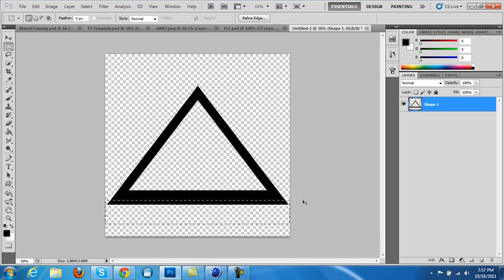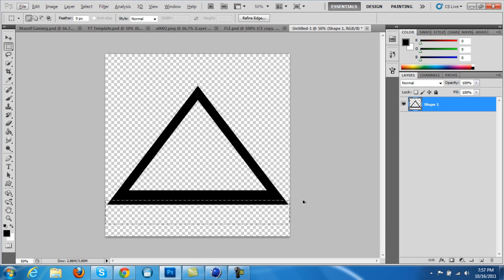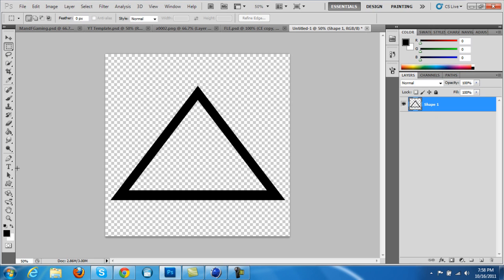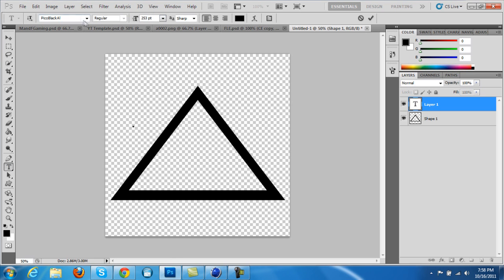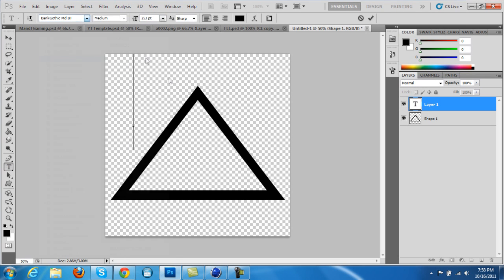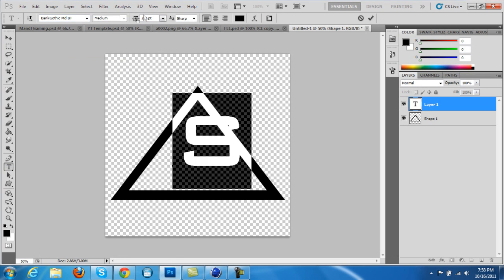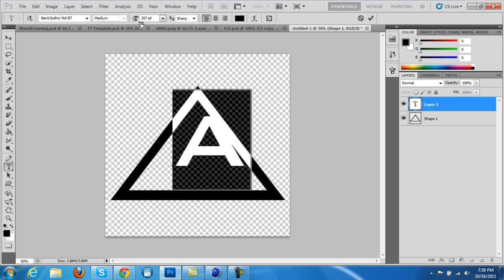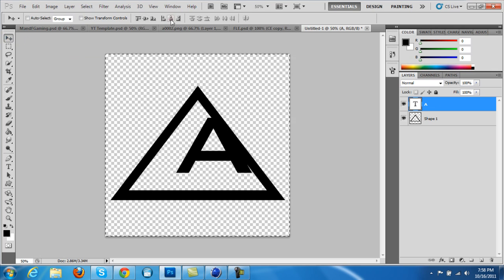AncientSnipers // Logo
Logo for my brother's team.

Song:
Kids - Chiddy Bang (MGMT Remix)